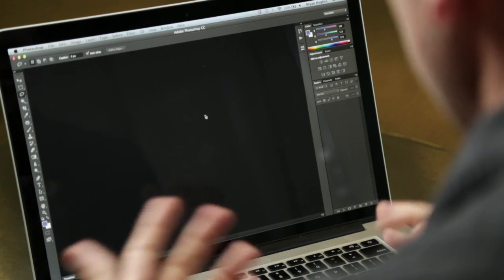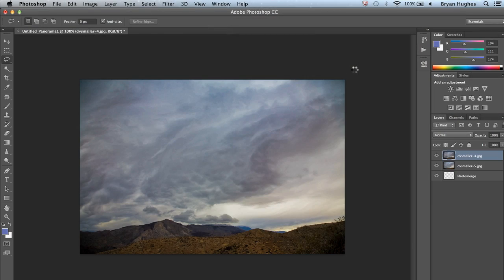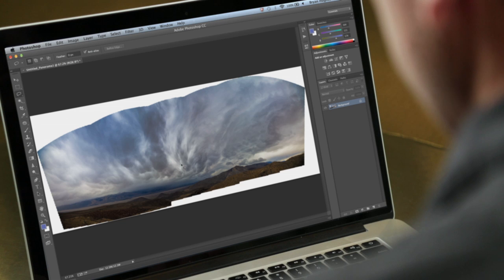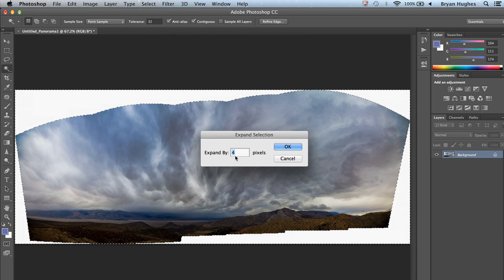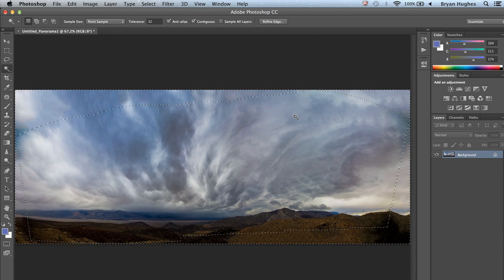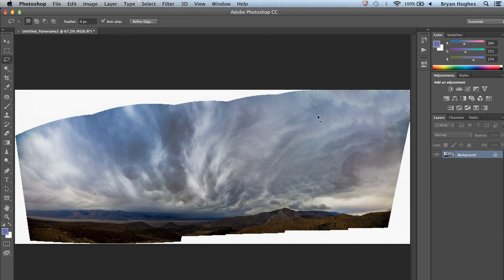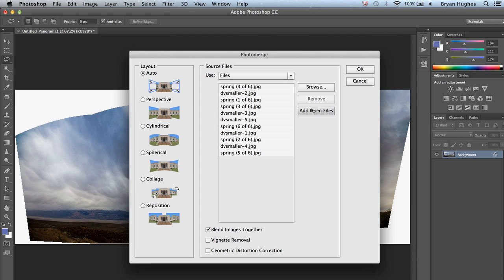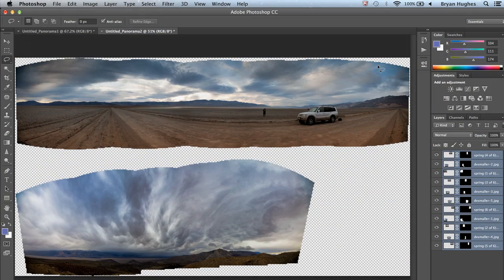Photoshop Playbook: Creating Panoramas | Adobe Photoshop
Photoshop Principal Product Manager Bryan O'Neil Hughes explains how to create panoramas in this episode of the Photoshop Playbook.